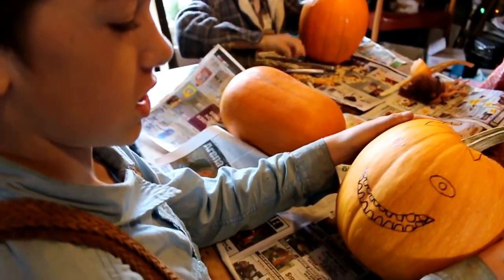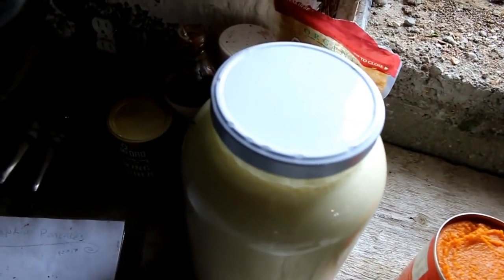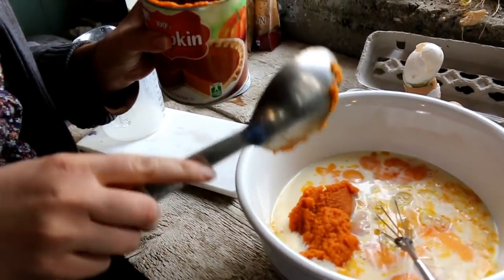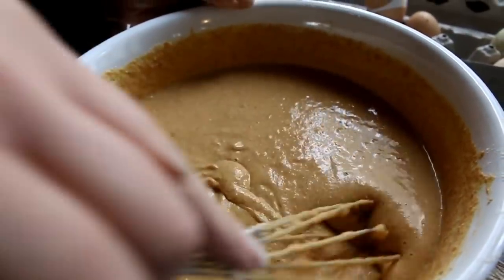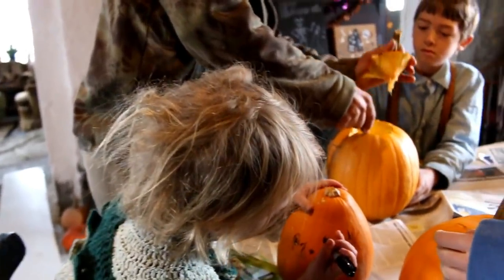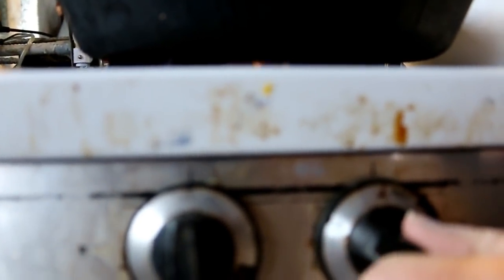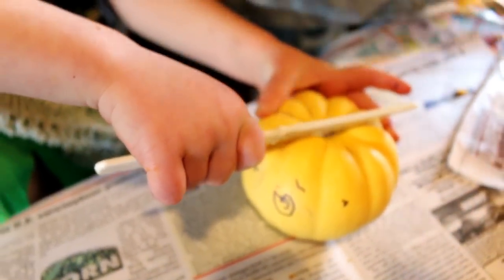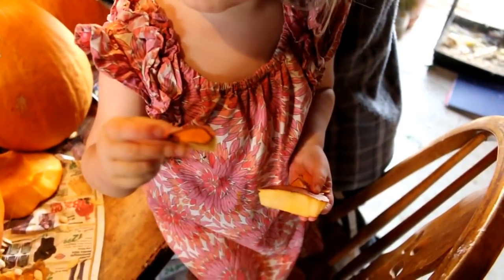Fluffy PUMPKIN pancake recipe!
Carving, sculpting, baking, breakfast...we utilize pumpkins in a variety of ways...all at once sometimes. :)

Trent is a full-time artist (oil painter) who is building our house with his own two hands! We moved from the city to a farm in Idaho, and have been rebuilding the old house from the foundations up out of reinforced and insulated concrete! Each day is spent enjoying the “art” of slow living.

(New videos nearly every day).

*6-qt stainless steel pressure cooker (easy to use, and another must-have)

*Frontier Living: An Illustrated Guide... (by Edwin Tunis)